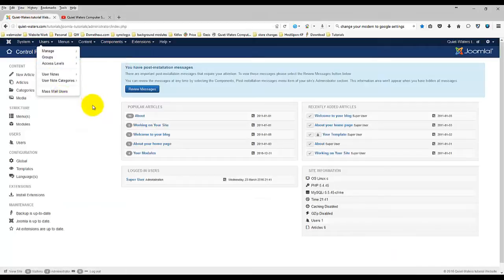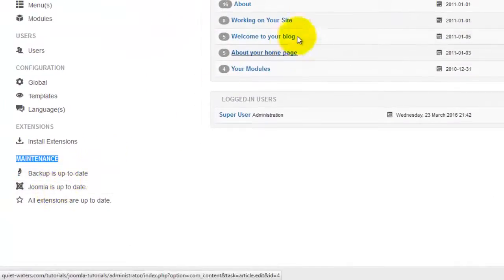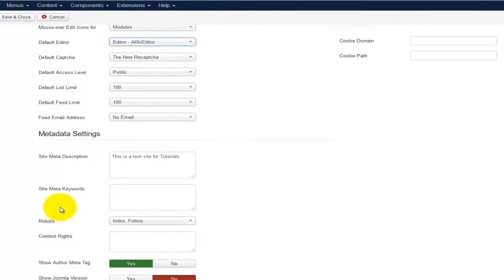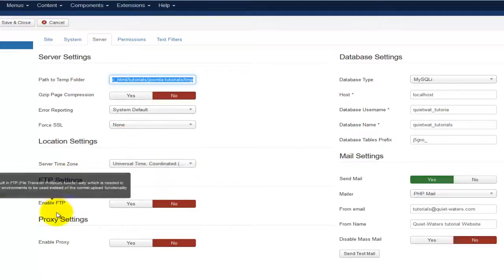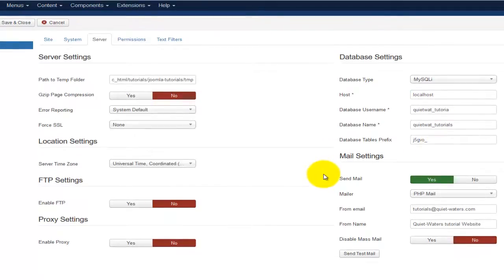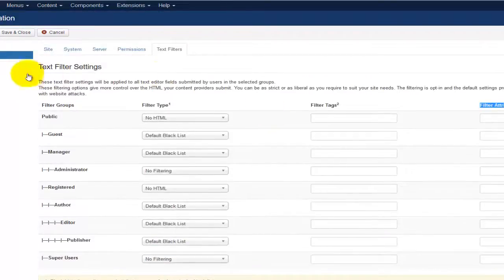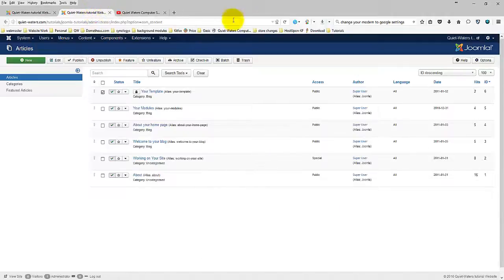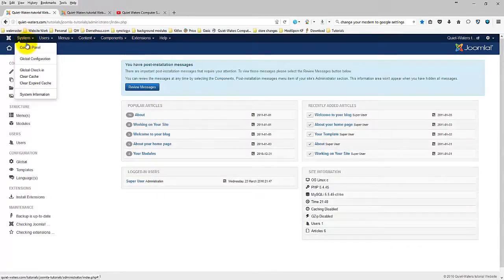Using the Admin Navigation "System" menu links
This tutorial covers an overview of the admin side navigation Menu Item "System" .

This is where you have:
Control Panel
Global Configuration
Global Check-in
Clear Cache
Clear Expired Cache
System Information

If you run into a problem I suggest you email the manufacturer of the software and explain what has happened to you.